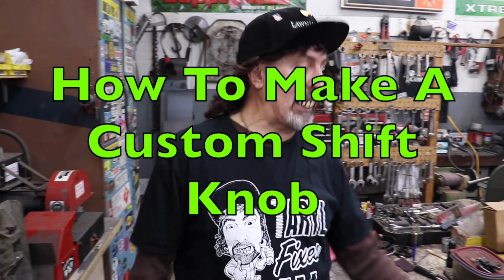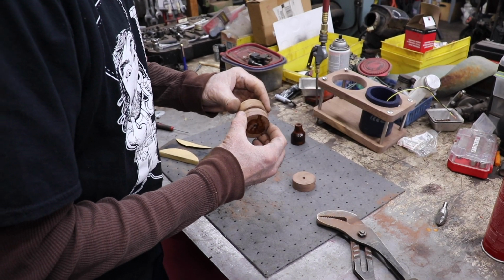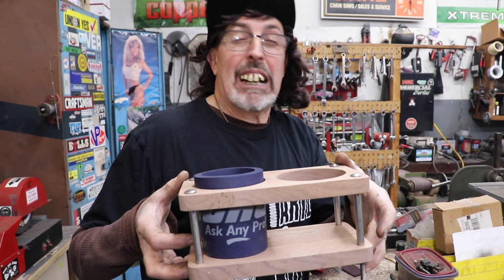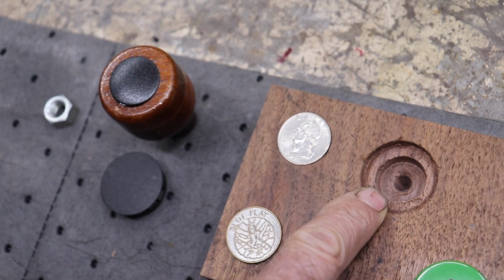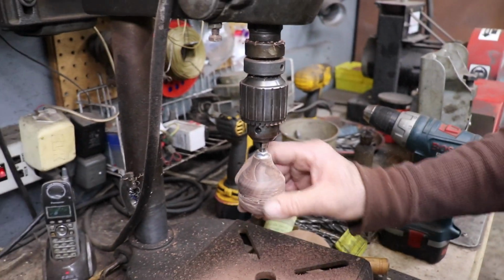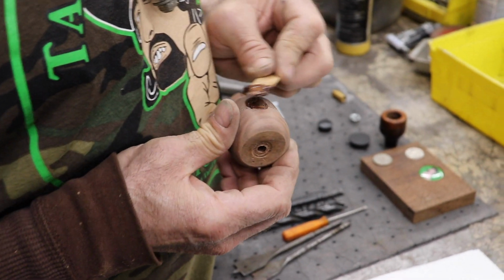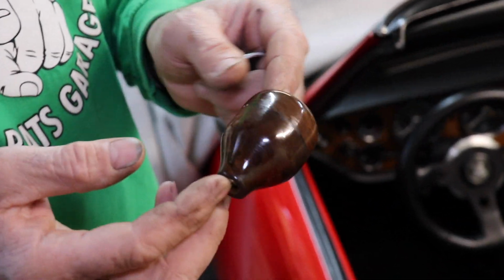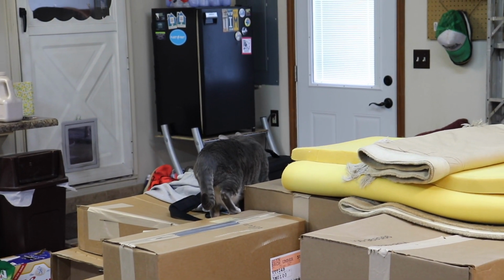How To Make Your Own Awesome Shift Knob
Taryl being a master of all trades, takes you down the wood working route with a cheap yet effective way to create your very own wooden shift knobs for cars, trucks, and more! Taryl already made one for his 1971 Triumph Spitfire (if you remember that video) so he already knows what to do to get it lookin spiffy! Another handy dandy video from your pals at Grass Rats Garage! Now There's Your Dinner!!

Be sure to 'Like' Taryl & Co. on Facebook for all the current up-to-date events:
Be sure to follow along on all the new projects on Instagram!
Pick up YOUR Taryl Apparel Here! (Shipping Worldwide)